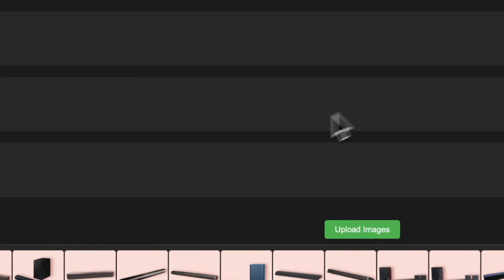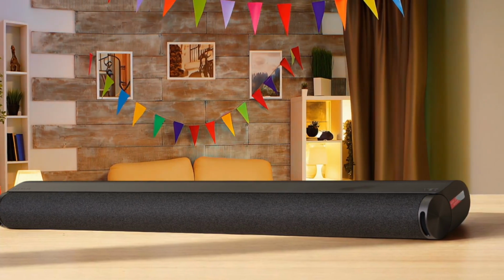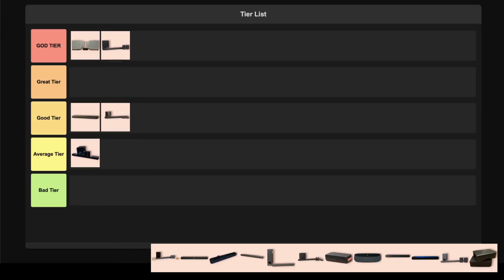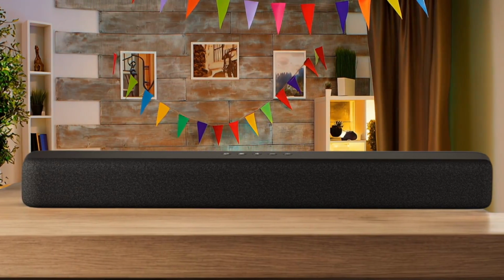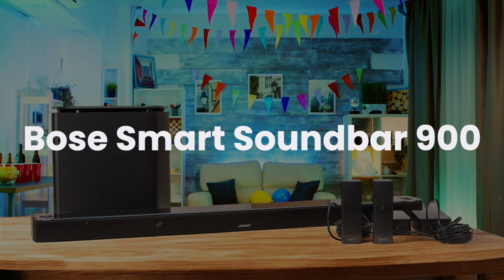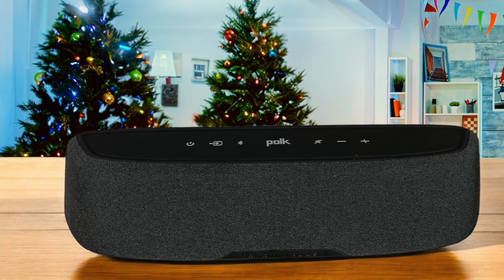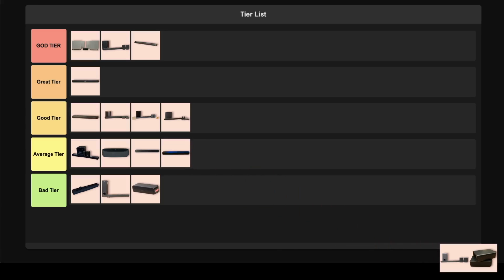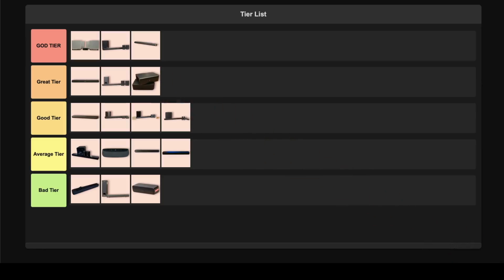BEST Soundbar 2025 Tier List - THE ULTIMATE RANKING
► Links to the BEST Soundbars we listed in this video:

Sony BRAVIA Theater Quad
Samsung HW-Q800D
Vizio Elevate SE
Klipsch Flexus Core 200
Samsung HW-Q990D
TCL Q85H
Marshall Heston 120
Amazon Fire TV Soundbar
Sonos Arc Ultra
Creative Stage V2
Bose Smart Soundbar 900
Roku Streambar
Polk MagniFi Mini AX
Yamaha YAS-209
Sony HT-S2000
LG S95TR
JBL Bar 1300X

I spent weeks testing the top soundbars of 2025 to create the ultimate tier list ranking, and man, some of these results are going to surprise you. Whether you're hunting for the best soundbar for movies, the best budget soundbar that won't break the bank, or premium Dolby Atmos soundbars that'll transform your living room into a home theater, I've got you covered. From wireless soundbars perfect for apartments to full surround sound systems with subwoofers that'll shake your neighbors, I'm breaking down everything - the best soundbar for dialogue clarity, top-rated gaming soundbars, and even compact soundbars for smaller spaces. I tested brands like Sony, Samsung, Bose, JBL, LG, and more to find the best value soundbars, best high-end soundbars, and everything in between. If you're looking for the best soundbar under $500, best soundbar for large rooms, or just want to know which 2025 soundbars actually deliver on their promises, this tier list ranking has all the answers. Some of these placements are going to be controversial, but I'm keeping it real about what's worth your money and what's not.

10BestOnes is a participant in the Amazon Services LLC Associates Program, an affiliate advertising program designed to provide a means for sites to earn advertising fees by advertising and linking to Amazon.com. As an Amazon Associate I earn from qualifying purchases.